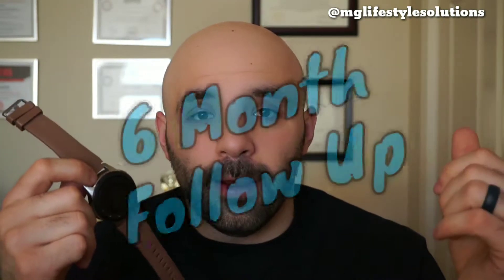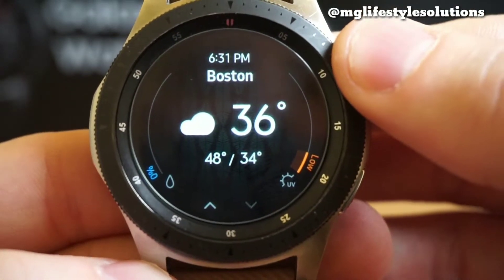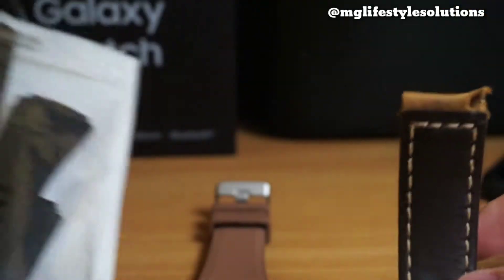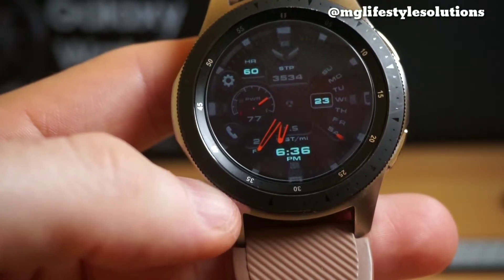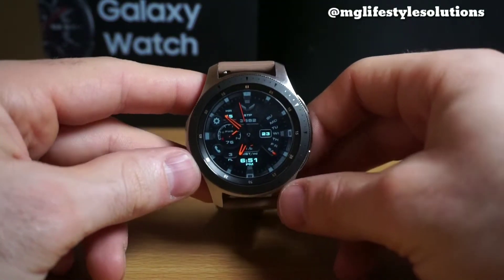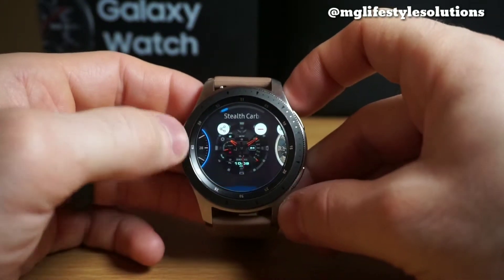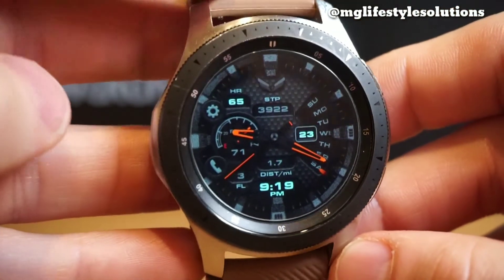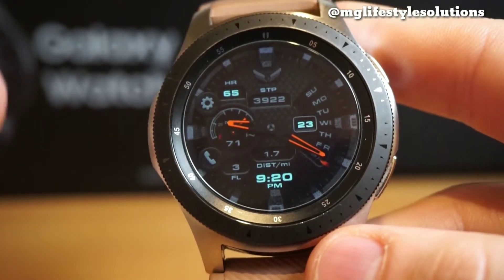Galaxy Watch 6 Month Follow-up : MG Lifestyle Solutions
A quick and dirty follow up video after 6 months of daily use.

@mglifestylesolutions on Instagram

-Live to Achieve

Nothing to declare.